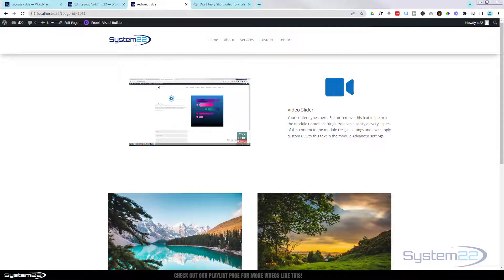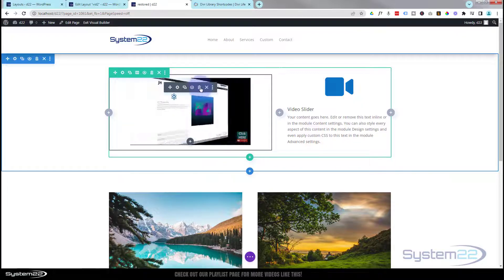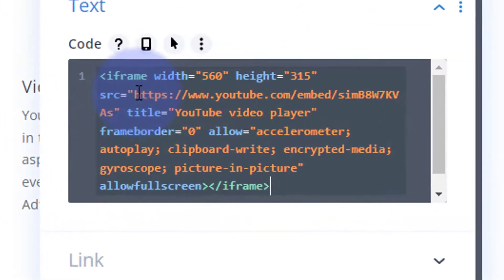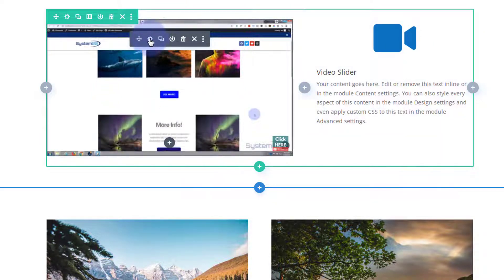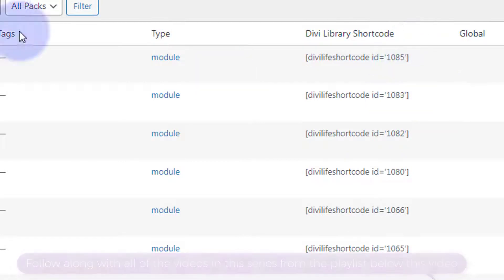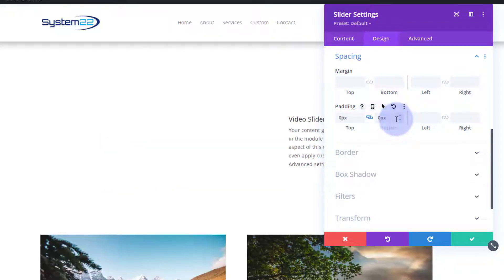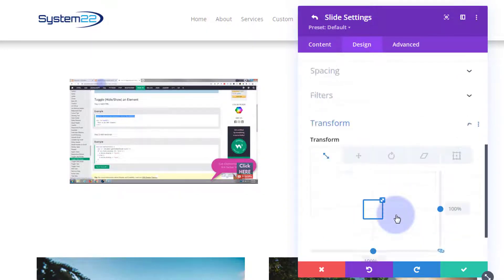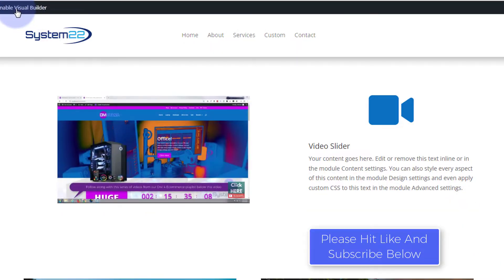Divi Theme Improve Engagement With An AUTOPLAY Video Slider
How to create an automated video slider with autoplay and mute with the Divi Theme. Today we will be demonstrating how to use the Divi Slider Module to create a youtube video slider that will automatically play and mute a different video every 10 seconds.
This is a great feature to have on your website. There is a little bit of coding involved today to build this feature. We have to modify the youtbe video embed code slightly to make it muted and autoplay. This is very easy to do, you can copy and paste the code from below. We will also download a free shortcode plugin to enable us to build this today.
So, follow along with the video and see how to create create an automated video slider with autoplay and mute with the Divi Theme.

v=ZAO2MH0dQtk&list=PLqabIl8dx2wo8rcs-fkk5tnBDyHthjiLw

v=rNhjGUsnC3E&list=PLqabIl8dx2wq6ySkW_gPjiPrufojD4la9

?autoplay=1&mute=1

CHAPTERS

00:00 Introduction
00:46 Free Plugin Download
02:06 Create Embedded Videos
02:31 How To Embed A YouTube Video
03:39 Video Autoplay Code
04:12 Video Mute Code
04:49 Save To Divi Library
07:10 Add Slider Module
07:48 Insert Shortcode
10:07 Set Slider To Autoplay
11:34 Result